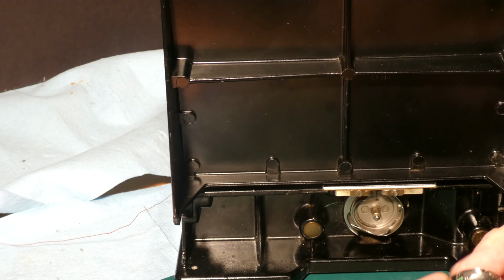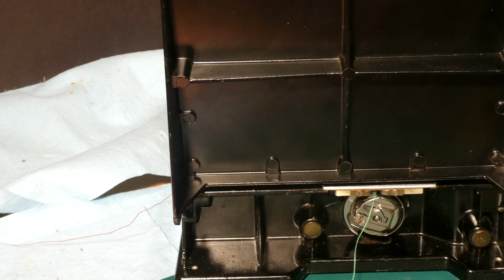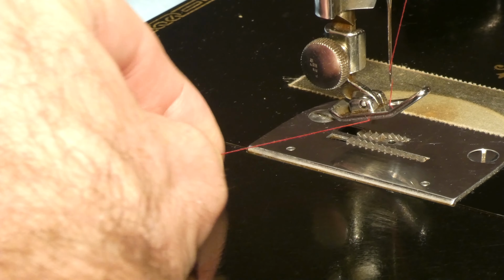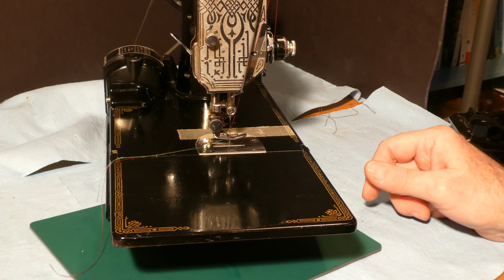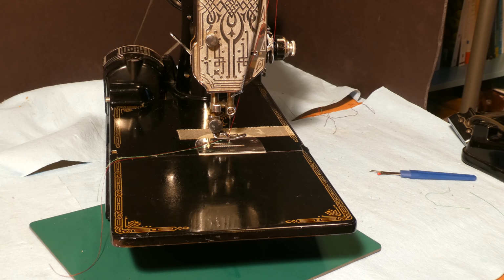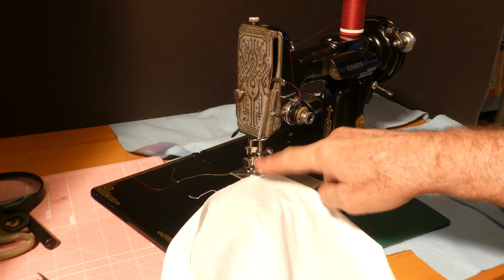SEASON 2 EPISODE 31 SINGER 221 SEWING REDUX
NOTE: NEEDLE SHOULD BE THREADED RIGHT TO LEFT! I THREADED IT LEFT TO RIGHT. THAT

THIS MACHINE IS WORKING. BUT IT IS NOT SEWING OR STITCHING WELL.
THAT WILL ALLOW ME TO LEARN MORE ABOUT THIS VINTAGE SEWING MACHINE.

00:00 SEASON 2 EPISODE 31 SINGER 221 SEWING REDUX
00:10 IN THIS VIDEO WE ARE GOING TO REPLACE THE BOTTOM OF THE MACHINE. WE'RE ALSO GOING TO REPLACE THE BOBBIN, THREAD THE BOBBIN AND THEN TEST THE MACHINE.
00:20 WELCOME ABOARD THANK YOU FOR BEING HERE. PLEASE SUBSCRIBE.
00:40 REPLACING THE BOTTOM COVER.
01:23 THE BOBBIN CASE.
02:15 ADJUSTMENT SCREW
02:55 BOBBIN THREAD IS PULLED UP.
03:20 SEWING!
03:55 JAMMED AGAIN